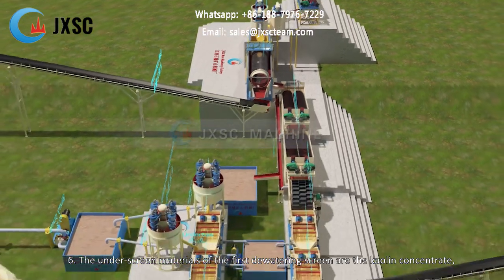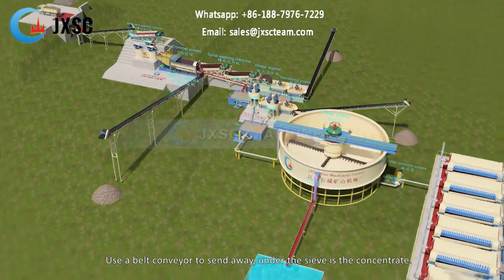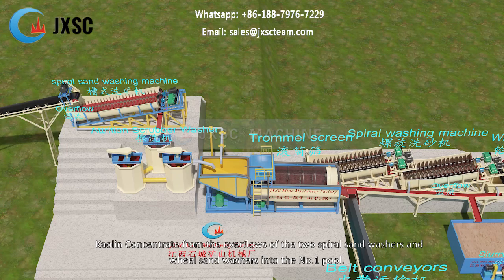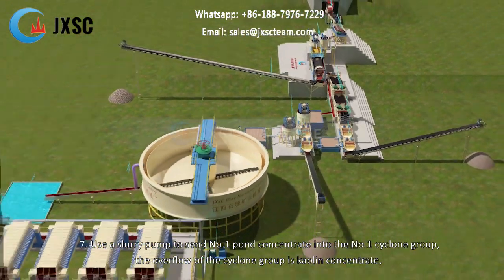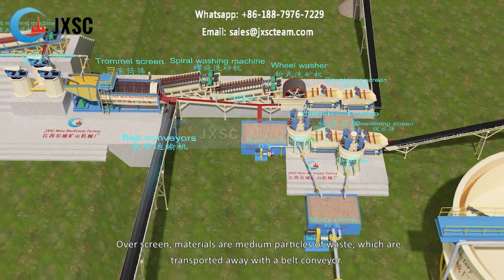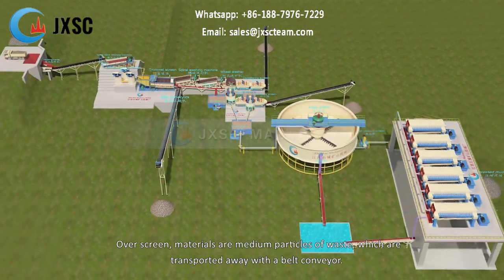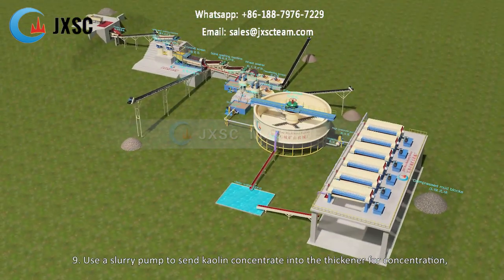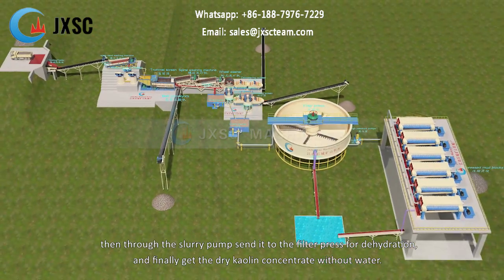150TPH Complete Line Kaolin Clay Washing Plant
It includes a feeder, belt conveyor, spiral washer, attrition scrubber, trommel screen, wheel washer, dewatering screen, hydrocyclone, thickener, and filter press.